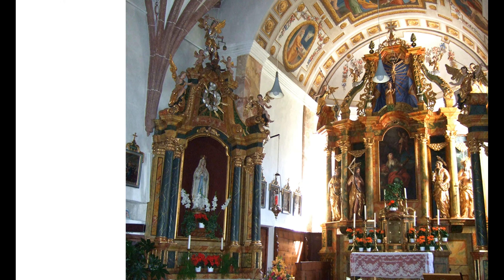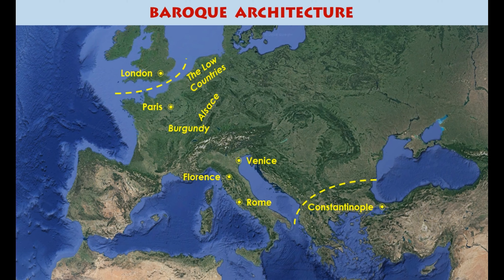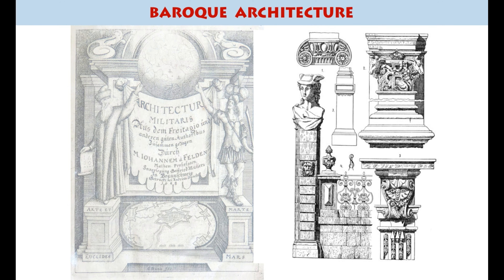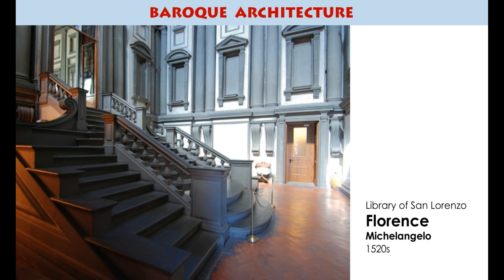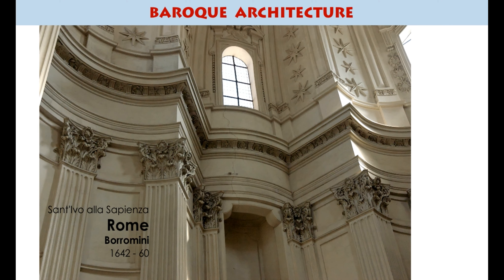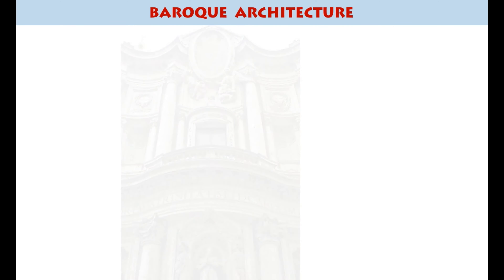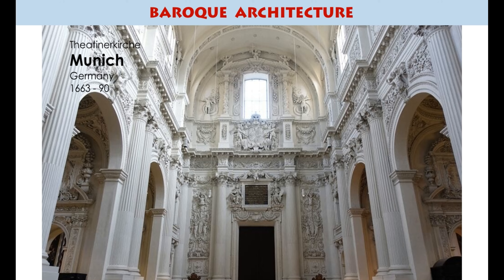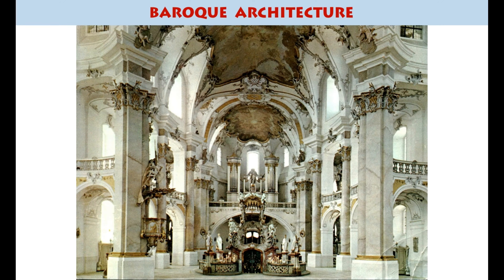Baroque Architecture - An Overview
Baroque architecture is renowned for its virtuosic brilliance and its restless energy. Used by the great architects of the sixteenth, seventeenth and even eighteenth centuries, this instantly recognisable, iconic style is found in churches, monasteries, palaces and theatres all across Europe spreading eventually over the Atlantic into the New World.

This video will explore the origins and spirit behind the Baroque style, using diagrams and photos to understand its context and its legacy.

Pergolesi: Salve Regina
Marcello: Oboe Concerto in D minor, 2nd movt.
Telemann: Flute Quartet in G, 1st movt.